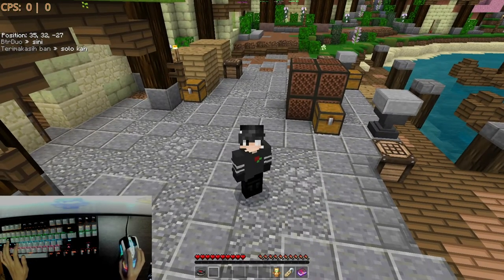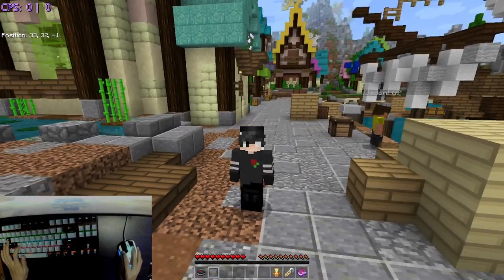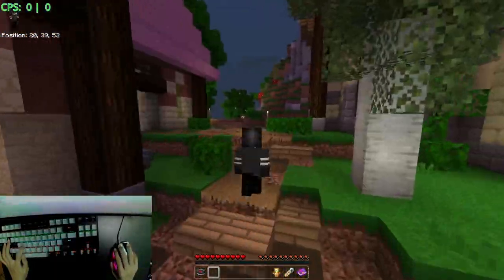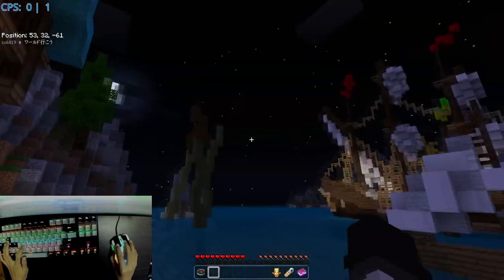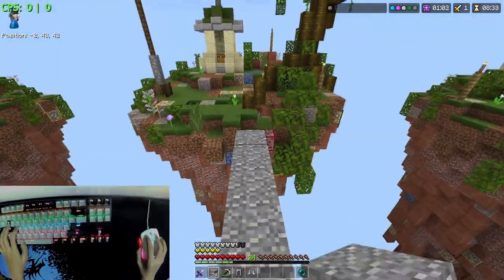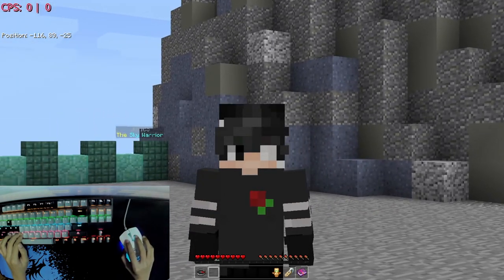Is this FAKE Glorious Model O actually GOOD?? (Tecware Exo Lite review)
Reupload because youtube hates me

rushed this vid cuz i didnt wanna sleep at 5 am xd

sorry for the frame drops and stutters in the vid my pc cant
screen record very well also sorry for bad commentary xd

join pls: zeqa.net / 19132